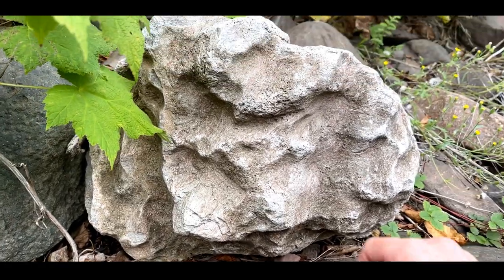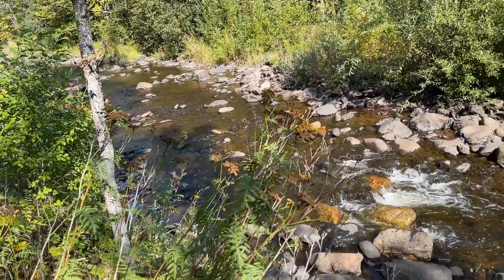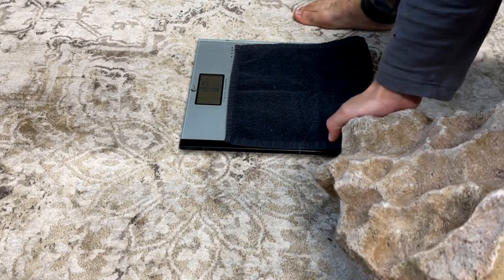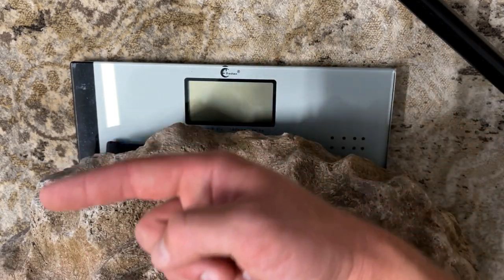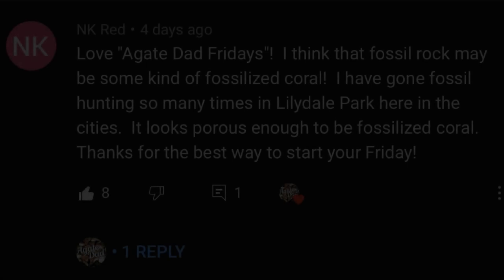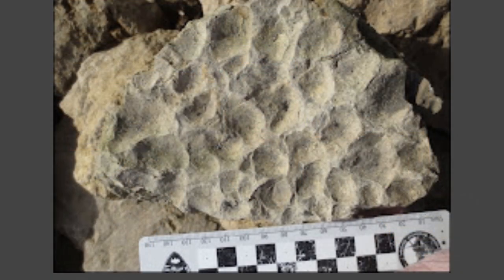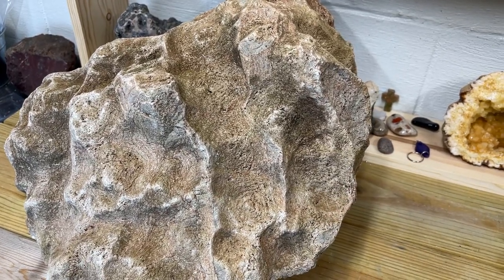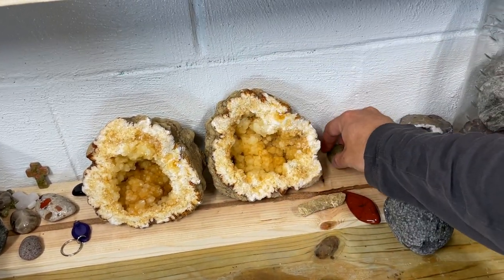Rockhounding Rescue Mission: HUGE Mystery Fossil and Finding a Positive Identification!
Today, we are on a rockhounding rescue mission where we head back to the North Shore river to find and haul back, the massive mystery rock.. or fossil. I'll let you in on the end of the video.. It's a fossil.. and a very very old one, nearly 2 billions years old! Join us on the hunt for this treasure, the exhausting rescue mission where we haul it home, and the research to gaining a positive identifaction!